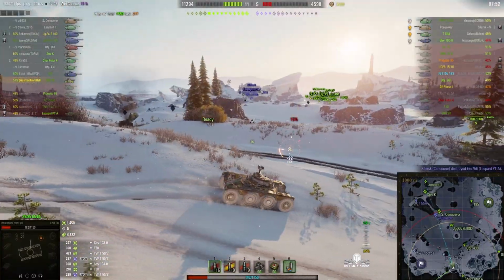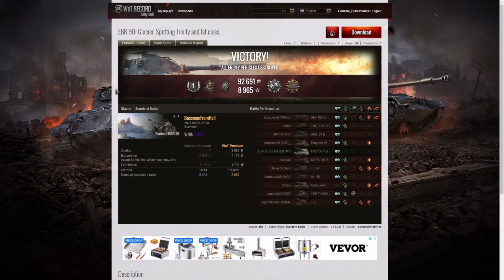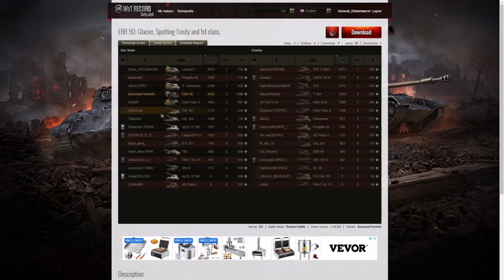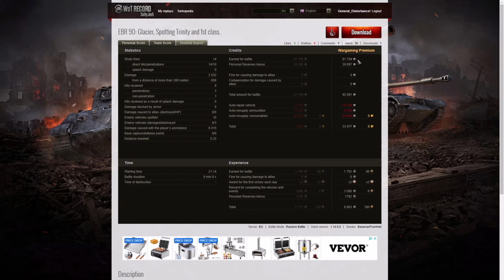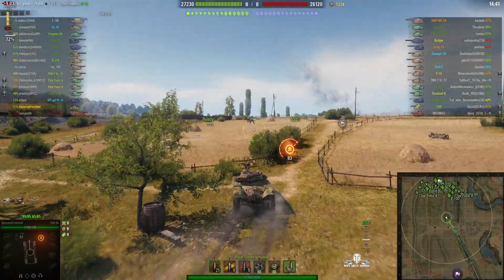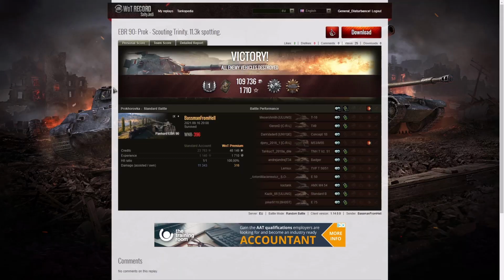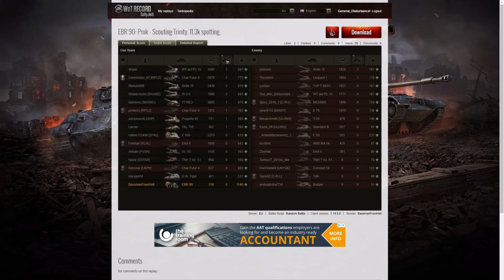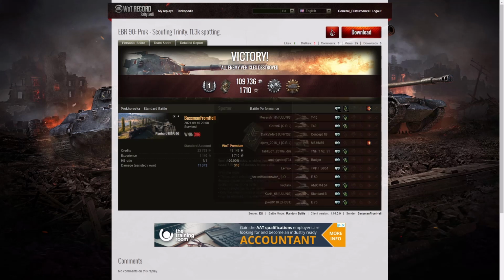Panhard EBR 90 - BassmanFromHell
This replay is from 6 and 16 September 2021 on Glacier and Prokhorovka. The player was BassmanFromHell in the Panhard EBR 90.

Video Contents
00:00 Intro
00:08 First Battle on Glacier
09:41 Results
12:37 Second Battle on Prokhorovka
18:57 Results
22:37 Feed Me